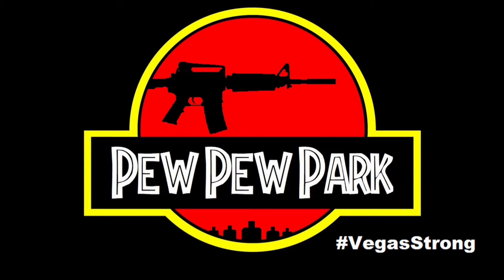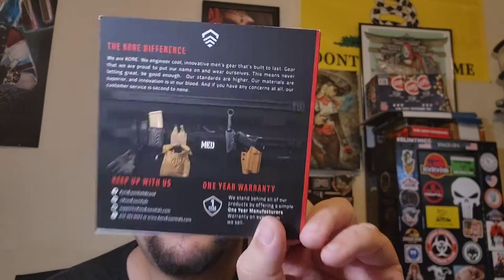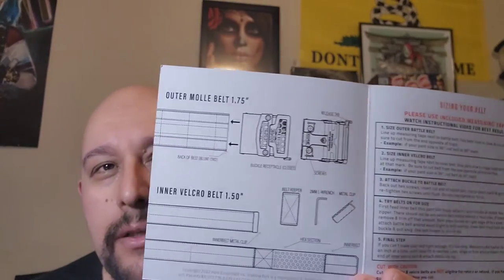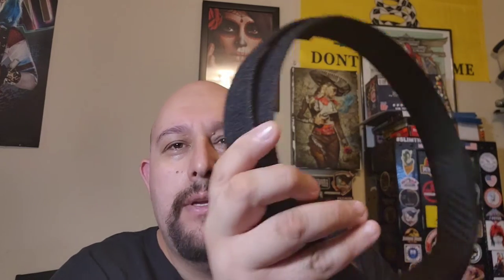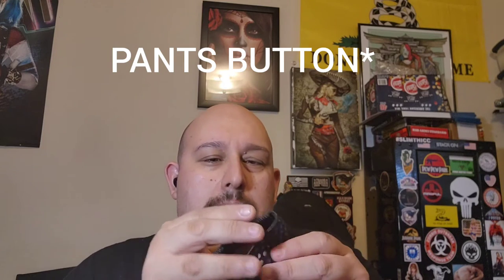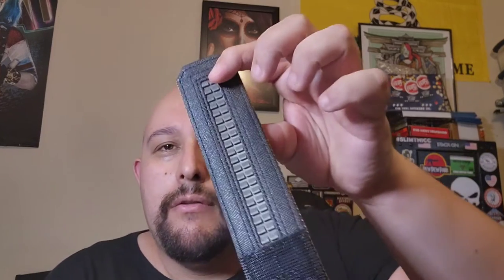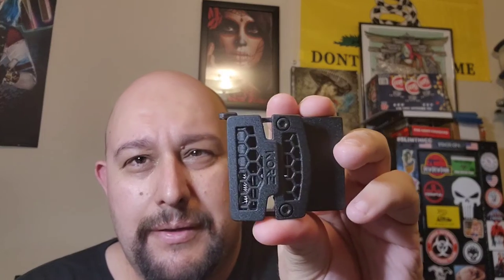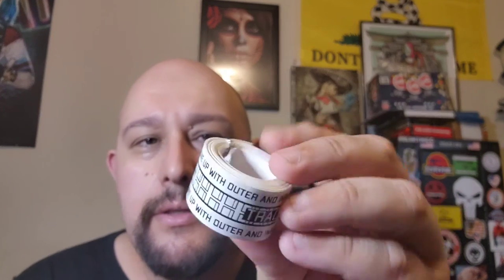Unboxing #7: Kore Essentials Battle belt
Someone asked for a review of my kit and set up however I don't currently have one set up. decided to change that and one thing I needed was a battle belt. After consideration on various options, Including Blue Alpha, I decided to give Kore Essentials a shot because I love thier ratcheting system. It gives a much more precise fit due to being able to go in 1/4 inch increments and can be tightened or lessened easily if need be.